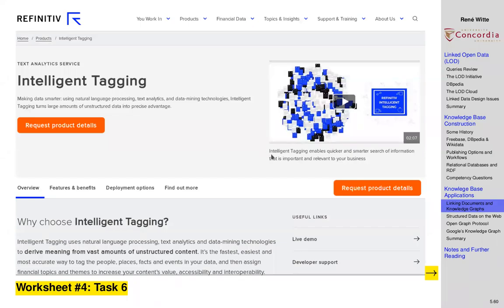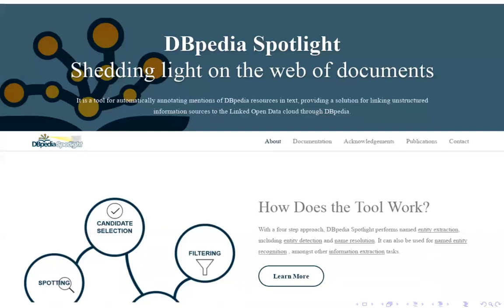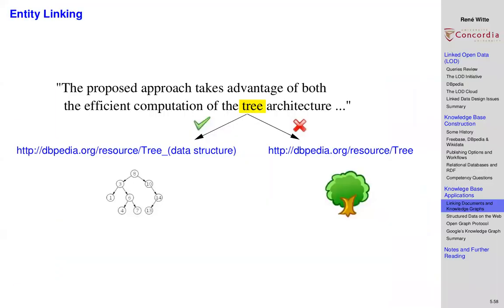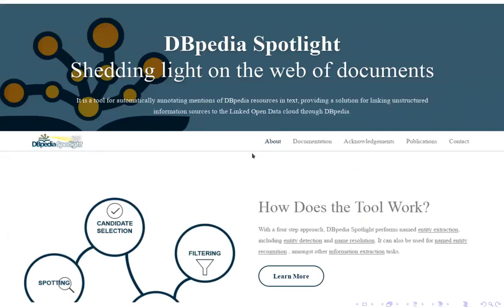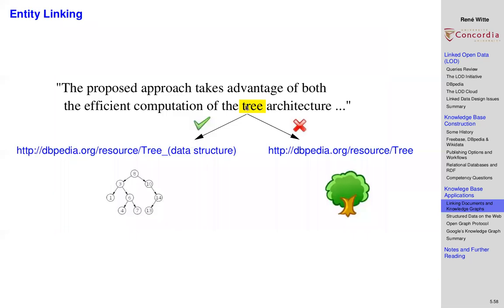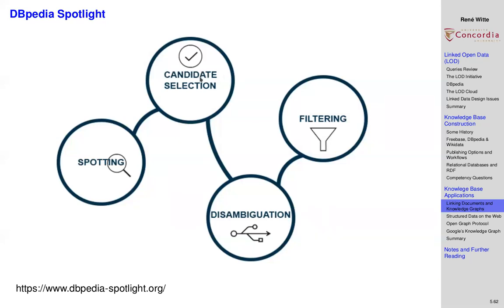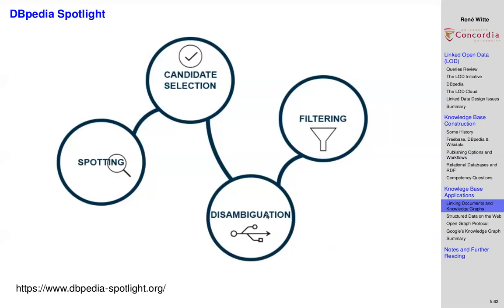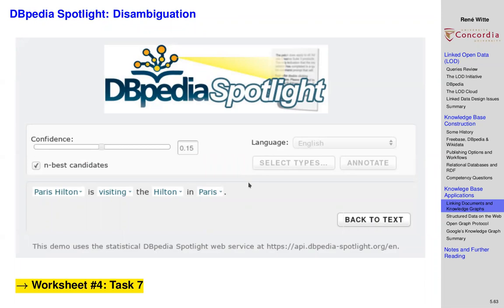Intelligent Systems: KB Design & Applications (9/13) | COMP 474/6741 (Winter 2020/21) | L05E09